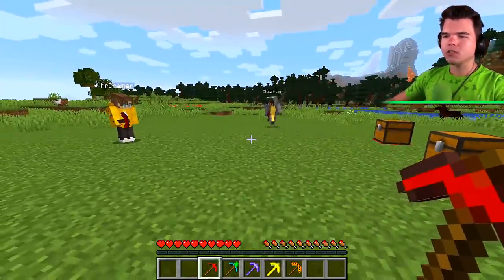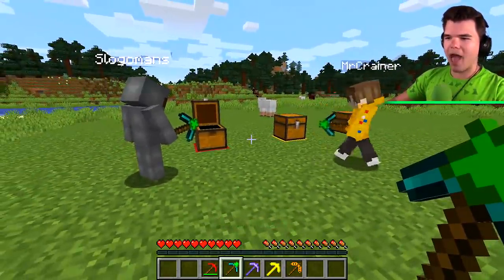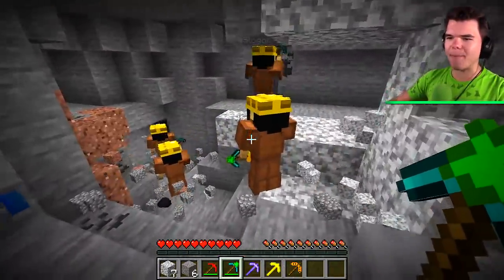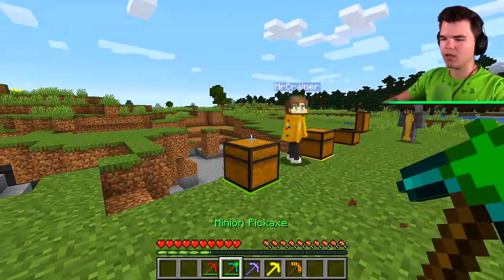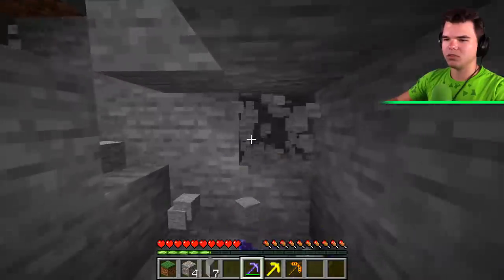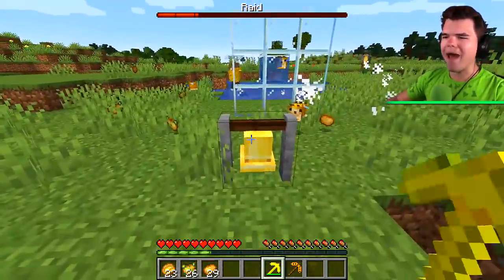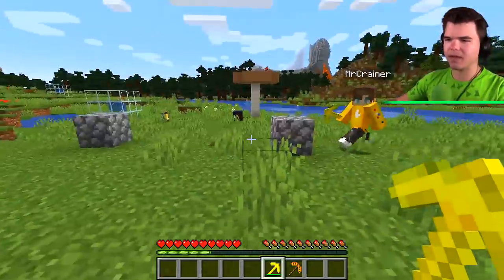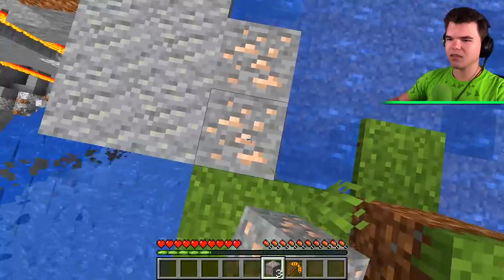We Added 5 NEW PICKAXES In MINECRAFT! (Overpowered)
🛒 MERCHANDISE!